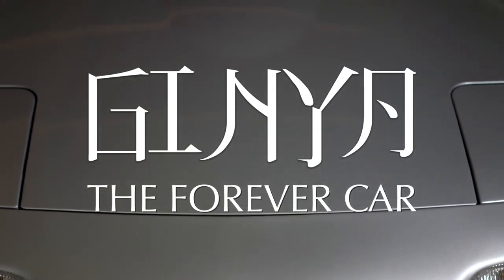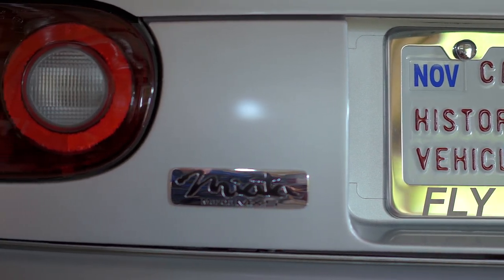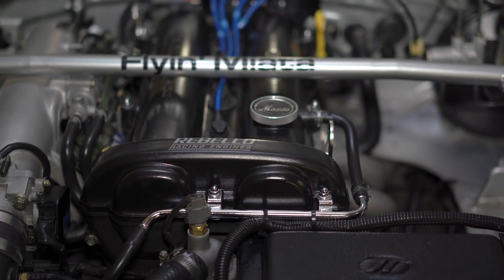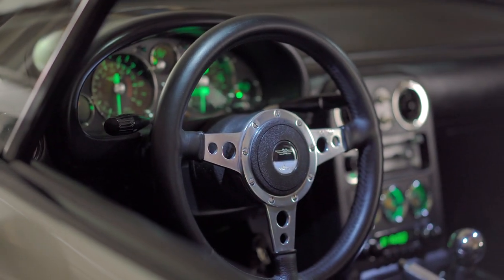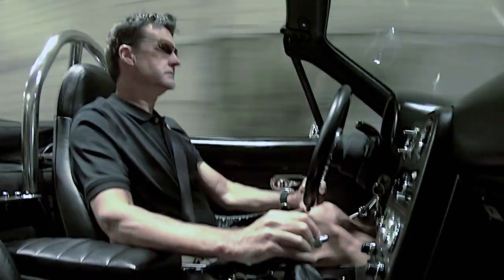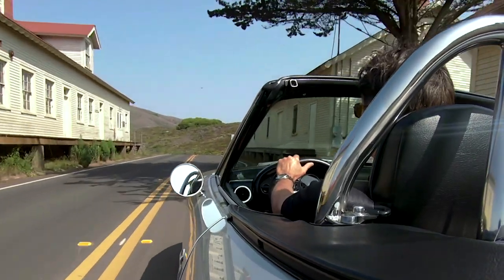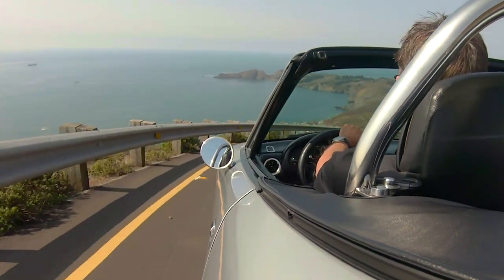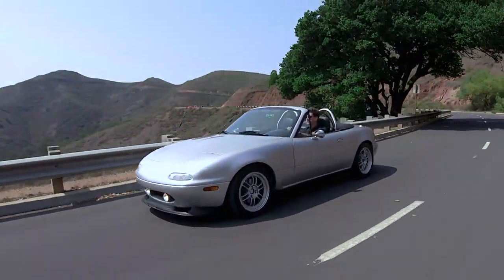Ginya (NA Miata) - The Forever Car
In 1990 Jim purchased a '91 model year Miata while he was flying for the U.S. Navy. The car was well loved, often driven on backroads and as a daily driver. The NA was given the name Ginya—"silver arrow" in Japanese—and today has nearly 350,000 miles on her chassis. Over past 15 years, Ginya has been substantially rebuilt and upgraded, with an eye to “spirited driving” and an "aviation esthetic." Major modifications include a race-built engine and head. Ginya is one of the first MX-5s to be registered as a Historical Vehicle in California. She is also the only car to win “Best of Show - Modified Miata” three years in a row (2015, 2016, and 2017) at the Miata Reunion, North America’s largest MX-5 event. In 2019, Ginya was 1 of 3 cars invited to be in the event's first-ever Winners Circle!

Ginya is a special car—the result of a lot of hard work and dedicated ownership. Moss is honored to feature Ginya in our latest parts catalog.

While Jim and Ginya were enjoying the spotlight we thought it would be fun and worthwhile to take it a step further. We enlisted the talents of John Linney of @classicmotorfilms to capture the spirit of Ginya and the depth of the passion of the car's one and only owner.

We hope you enjoy this tribute to the joy of Miata motoring.